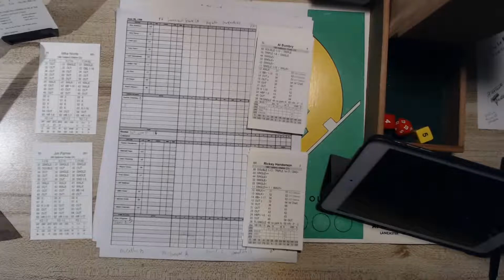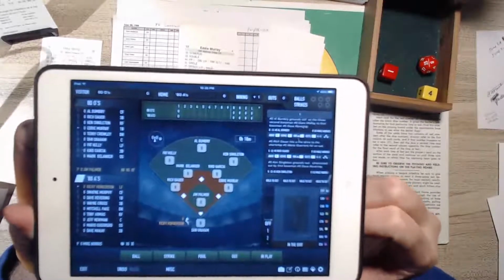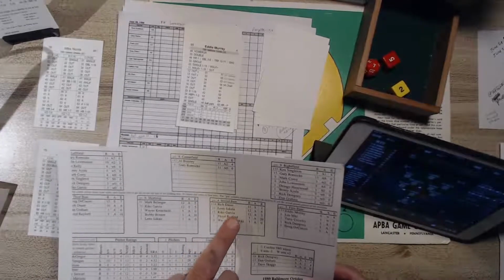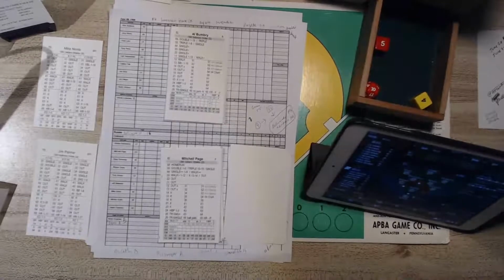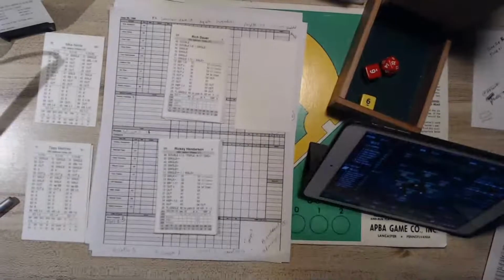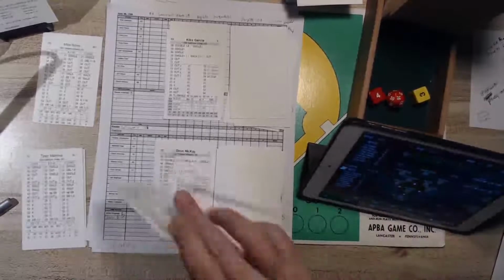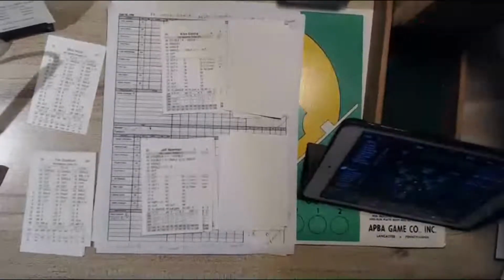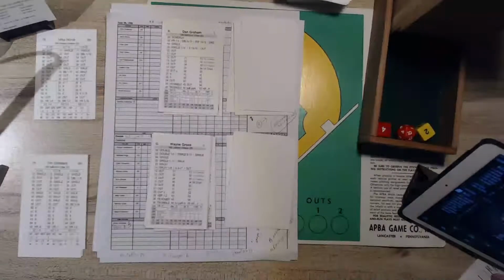Fall Classic Baseball Tutorial #1 of 10